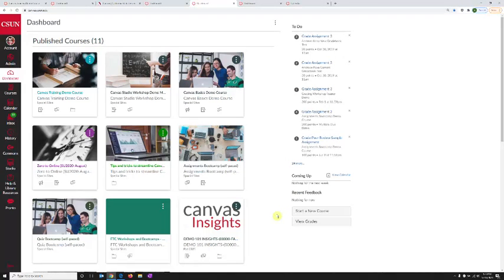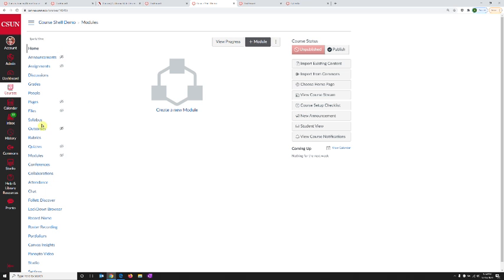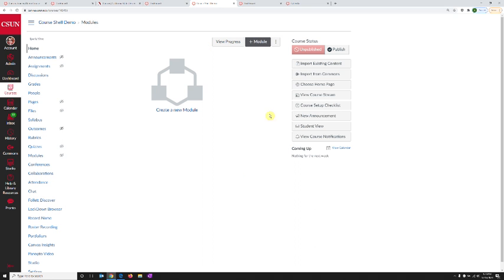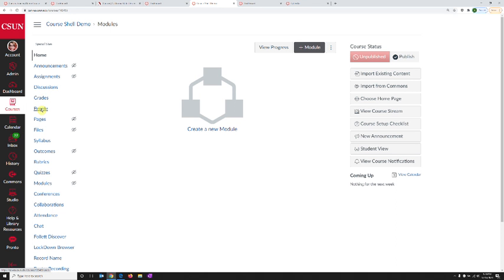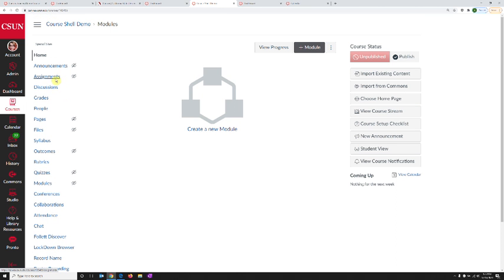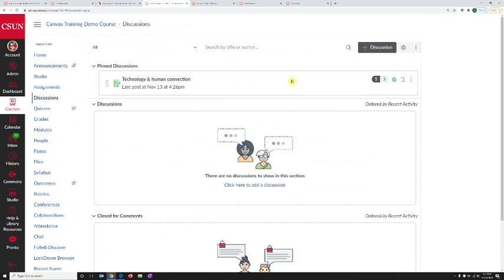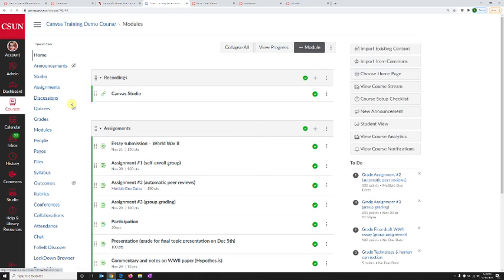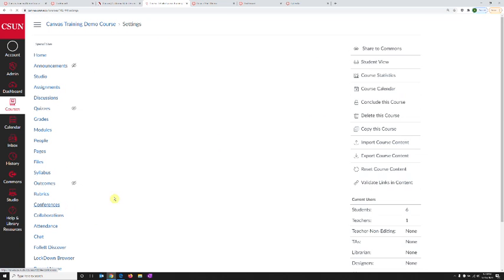Canvas course side menu